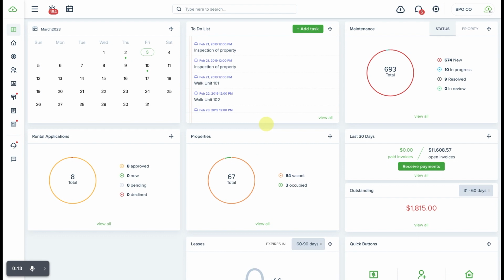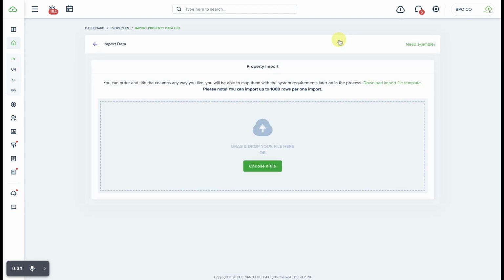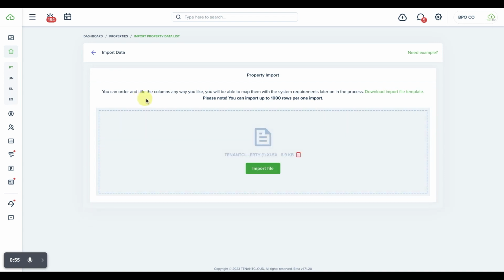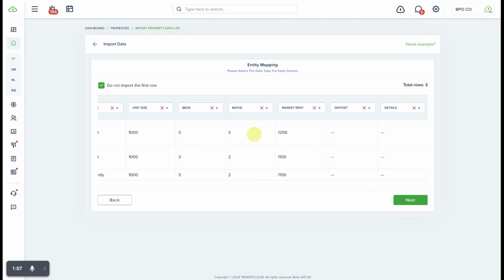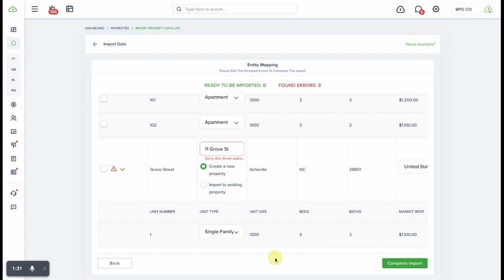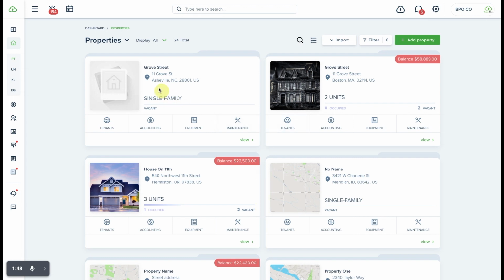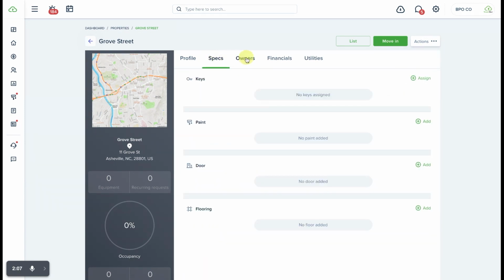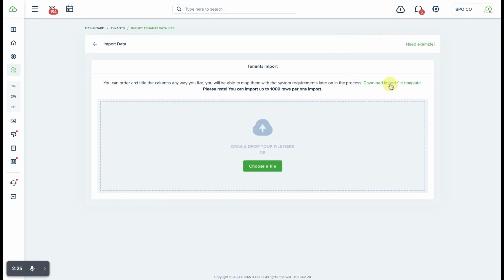How to bulk import property and contact information in TenantCloud (Landlord) | Rent Collection App